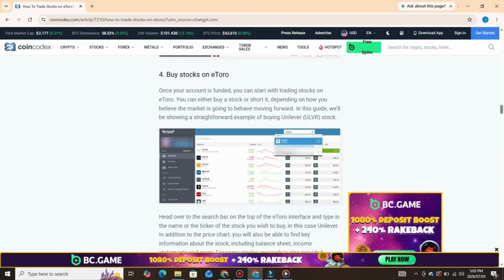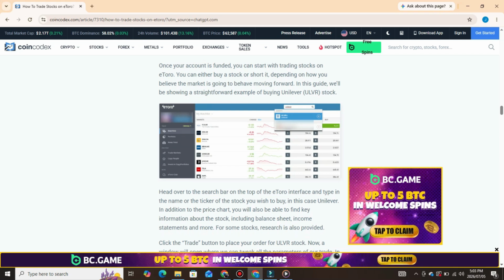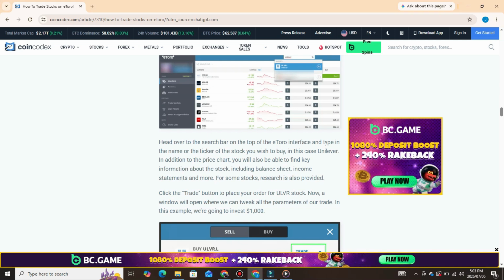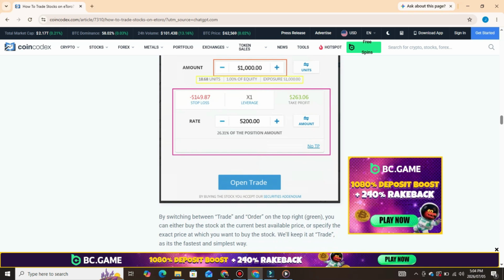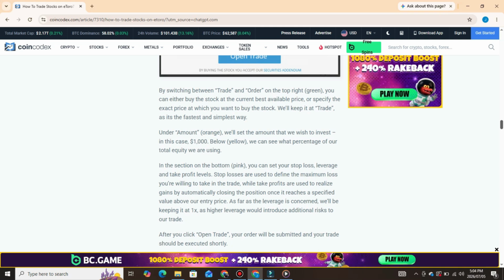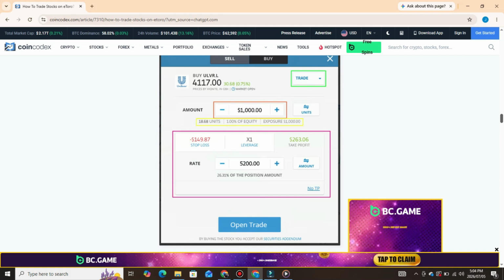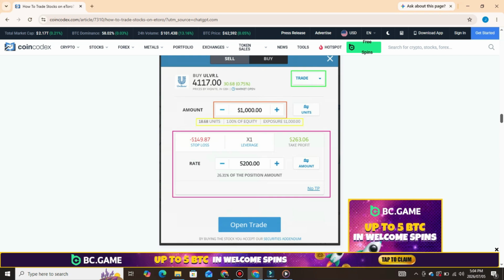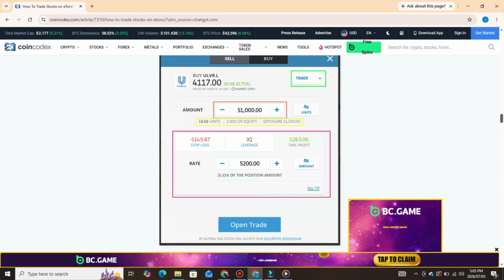HOW TO BUY STOCKS ON ETORO | ETORO STOCK TRADING FOR BEGINNERS | FULL TUTORIAL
Learn how to buy stocks on eToro quickly with this step-by-step guide. Master the trading interface and place your first trade today.

This tutorial simplifies the process of buying stocks on eToro for new investors. Whether you are curious about how to navigate the platform or specifically want to see the mechanics of executing a purchase, this video covers the exact steps required to get started. Using Unilever as a practical example, we walk through setting your parameters and finalizing a transaction.

By following this eToro tutorial, you will understand how to input your trade details and manage your orders effectively. This guide is designed for anyone new to stock trading for beginners who needs a clear, visual walkthrough of the buying stocks online process on this specific platform. Gaining confidence with the etoro platform guide is the first step toward managing your own portfolio.